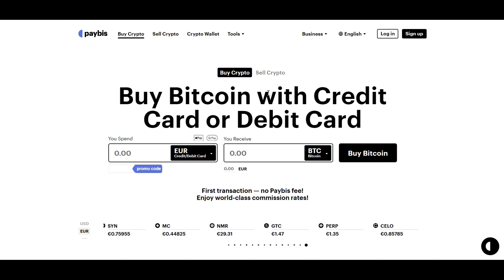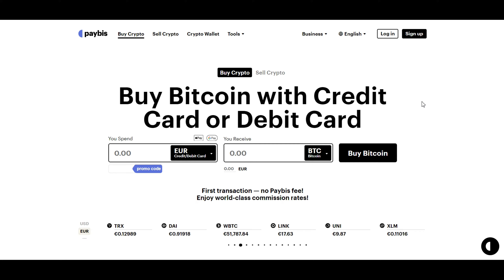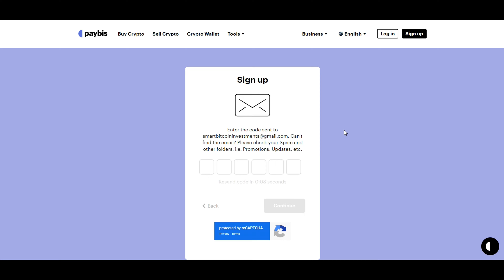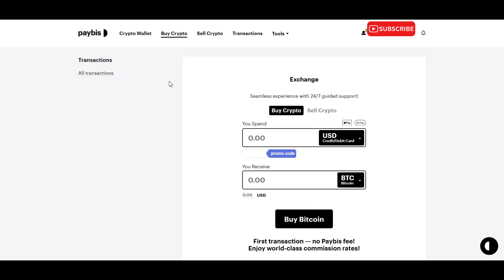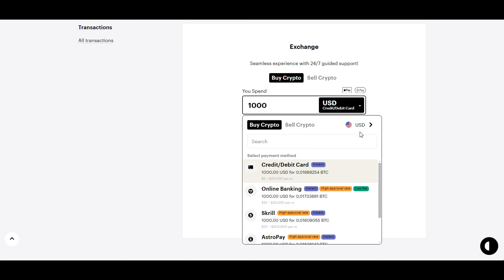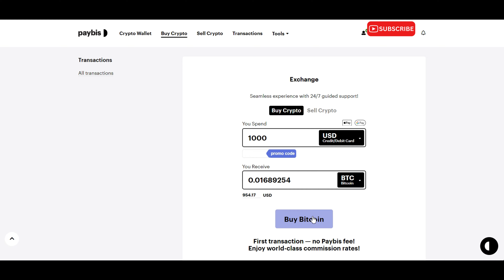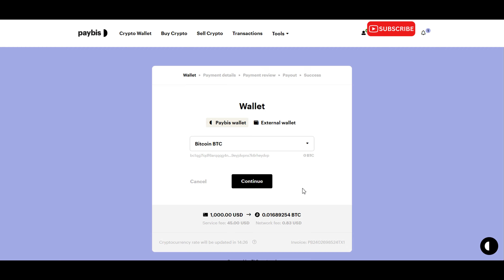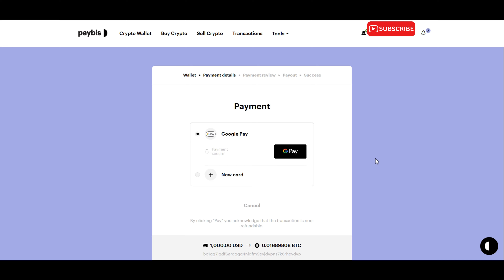How To Buy Bitcoin On Paybis - Step-by-Step Guide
Welcome to our comprehensive guide on how to buy Bitcoin using Paybis! In this step-by-step tutorial, we'll walk you through the entire process, from creating an account to completing your purchase. Whether you're new to cryptocurrency or looking for a user-friendly platform, Paybis makes it easy to invest in Bitcoin.

=== NOTIFICATIONS 🔔 ===

=== SOCIAL 📺🎙 ===

=== OFFICIAL SITE 📱 ===